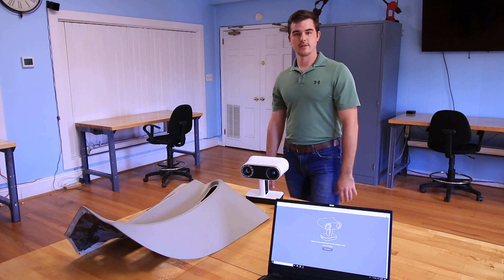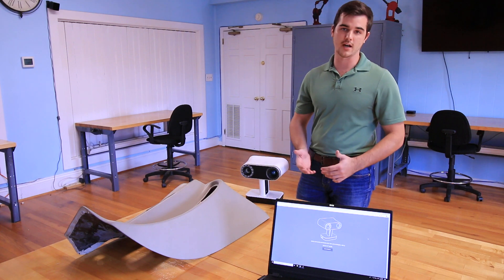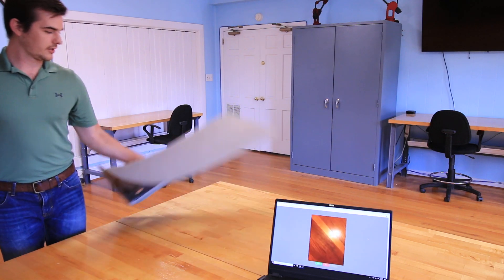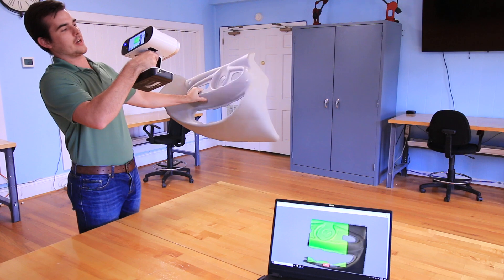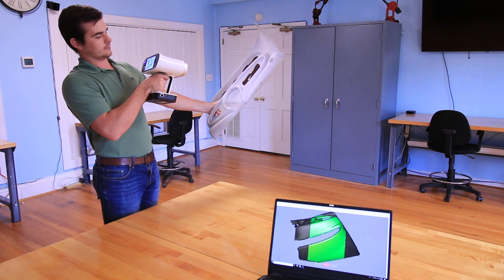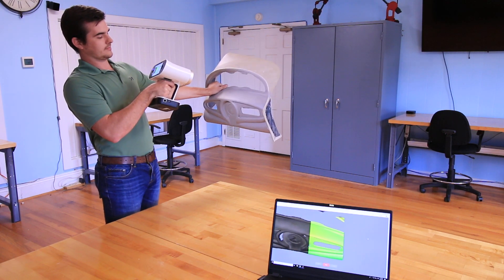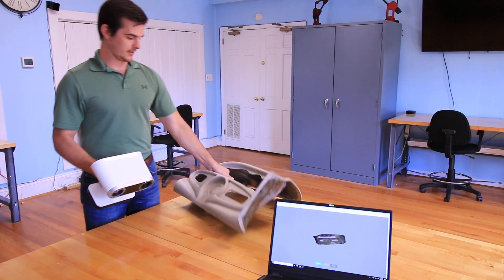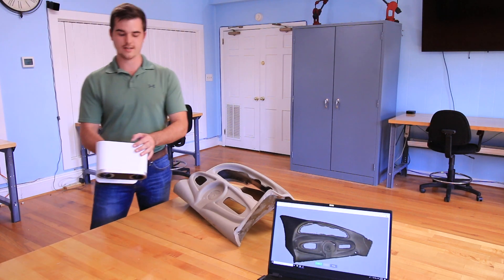3D Scanning Moving objects with the Artec Leo 3D Scanner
Tom shows off the advanced tracking technology that is equipped with the Artec Leo 3D Scanner. This video showcases how quickly the Leo scanner will track and scan organic objects.